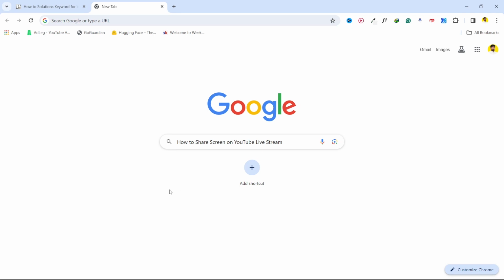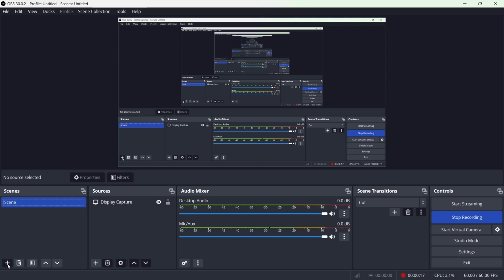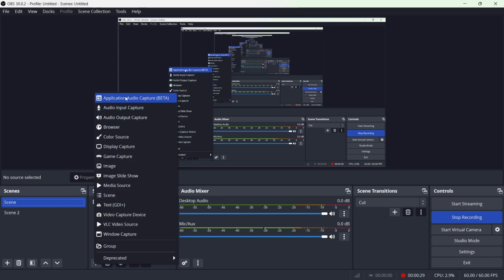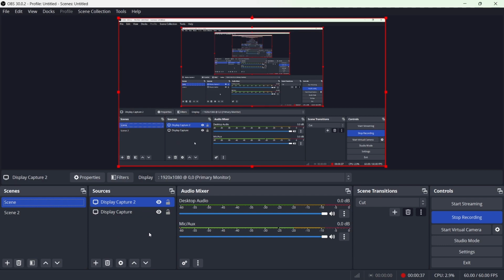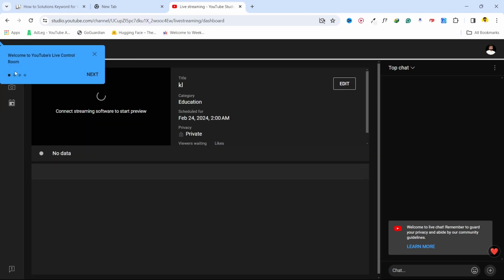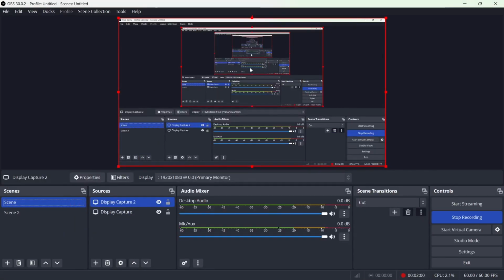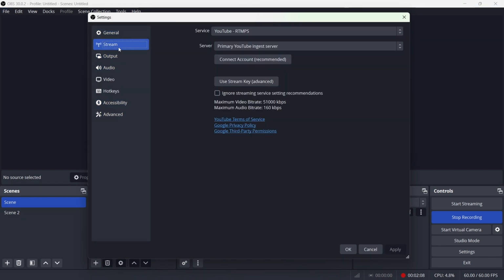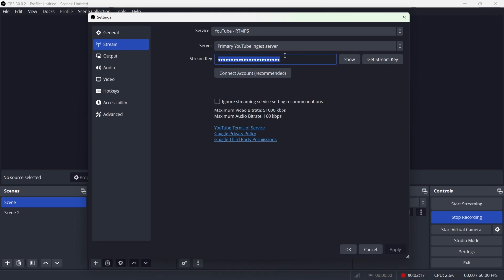How To Share Screen On YouTube Live Stream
Welcome to our comprehensive guide on how to share your screen during a YouTube livestream! Whether you're a gamer, educator, business professional, or content creator, screen sharing adds an extra dimension to your live broadcasts, making them more engaging and informative for your audience.